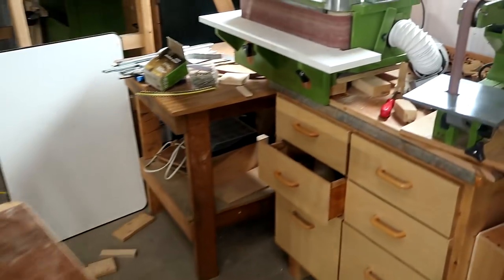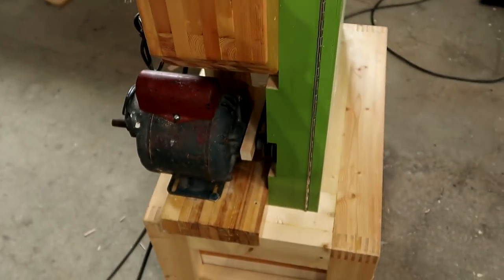Pulleys with setscrews suck